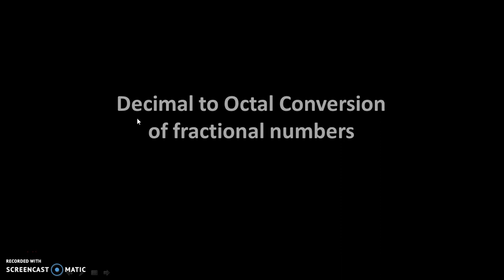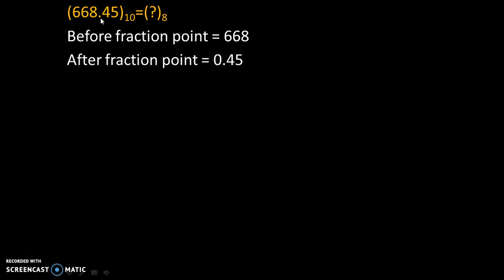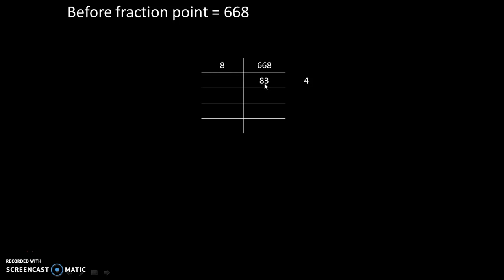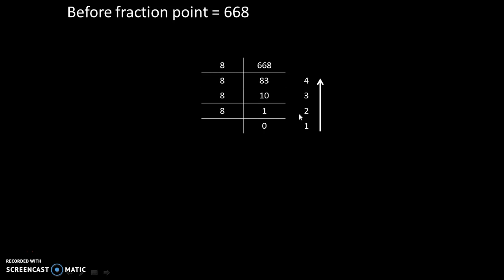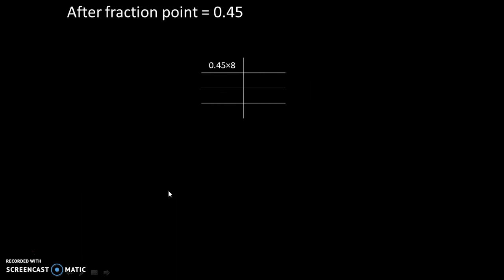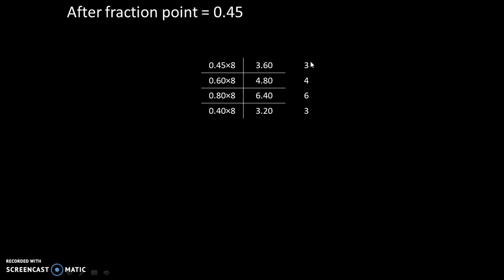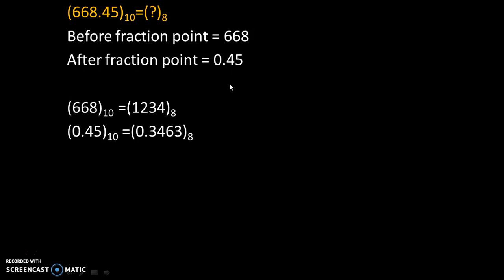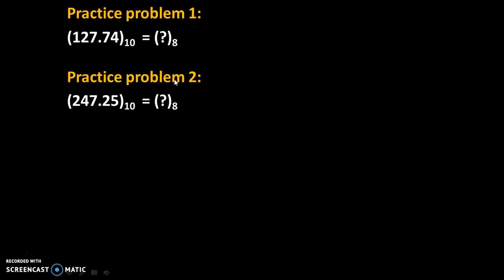Decimal to Octal conversion of fractional numbers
This video explains decimal to octal conversion of fractional numbers with practice problems.